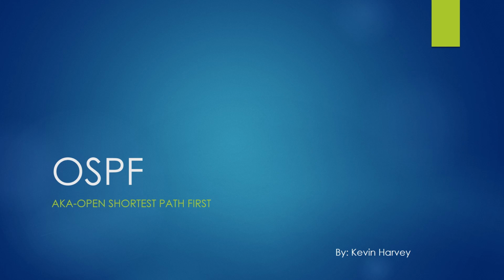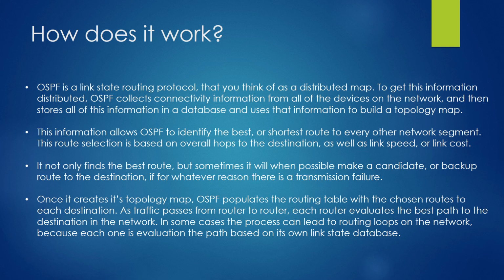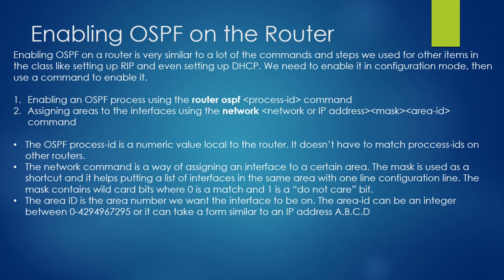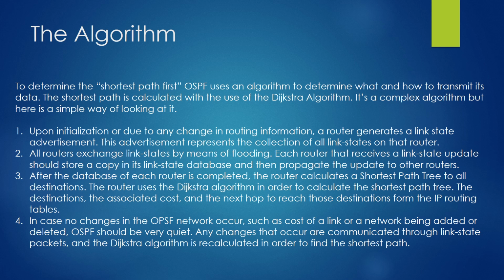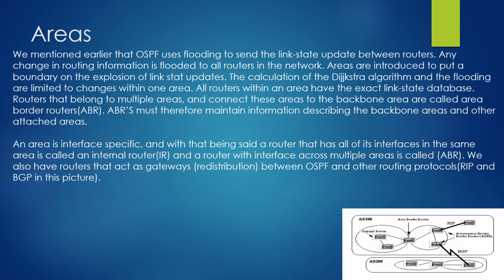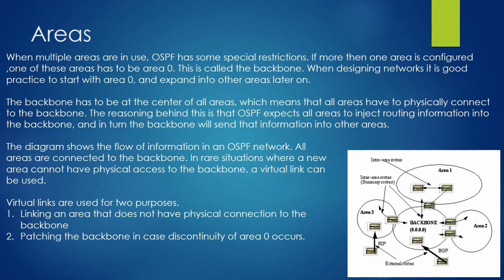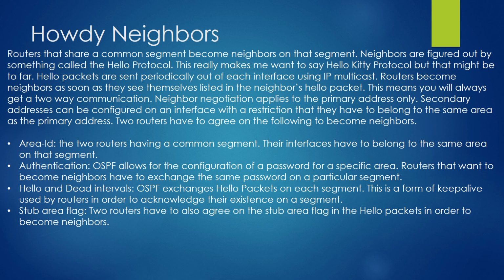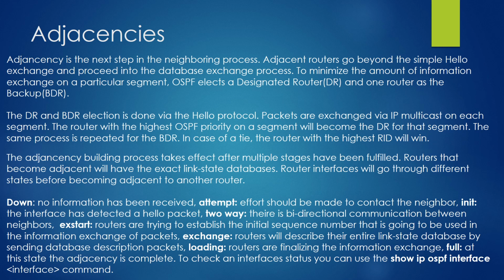OSPF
A introduction to OSPF and how it works and some terminology associated with it.